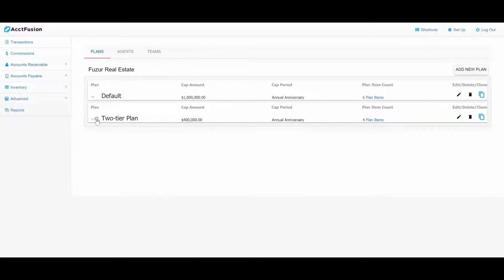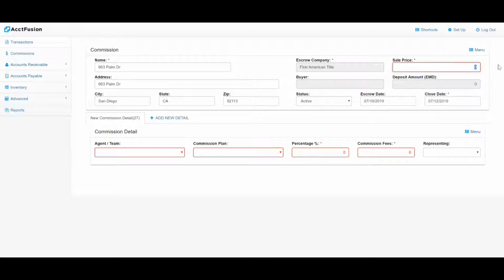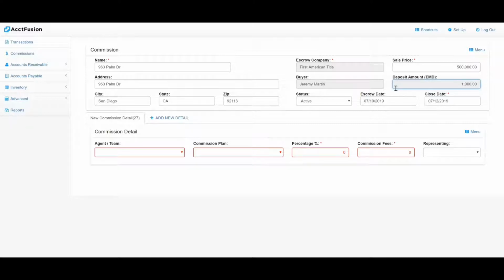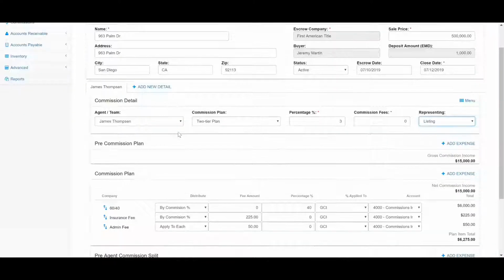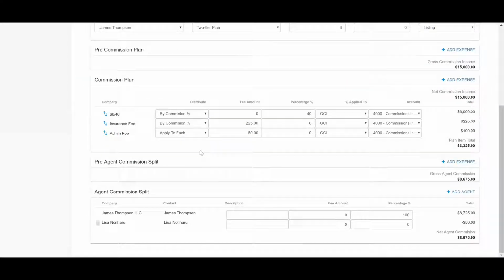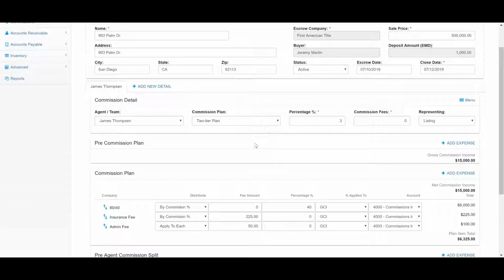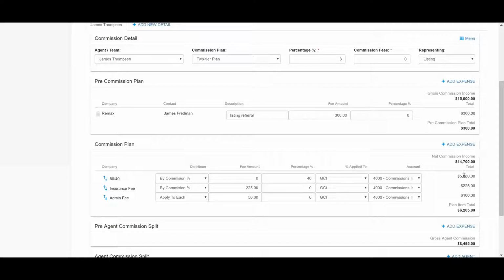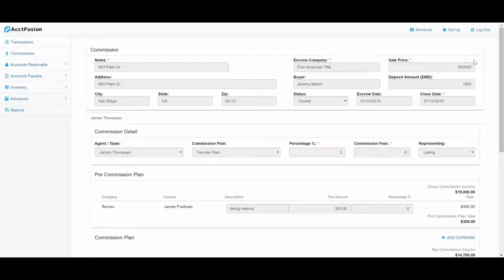Create Commissions for Properties